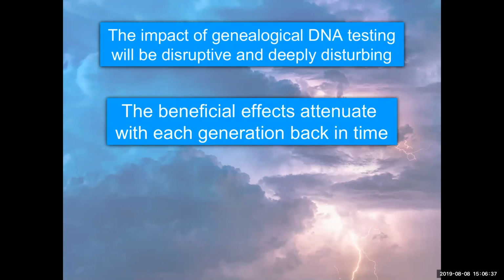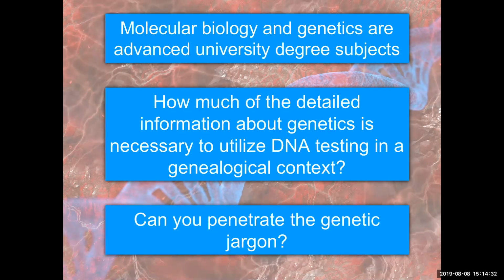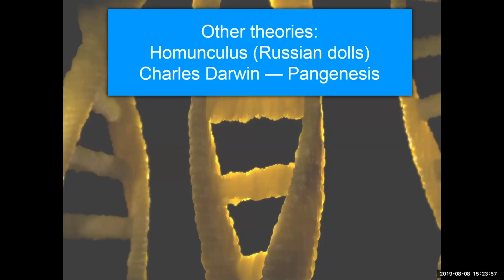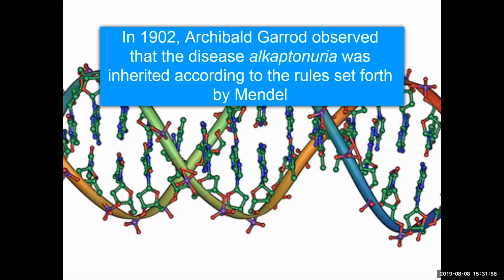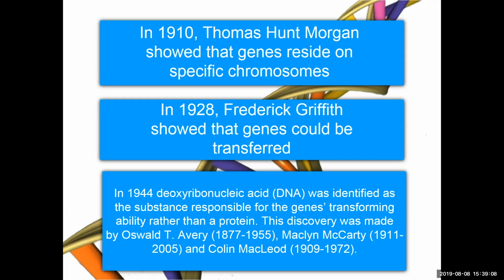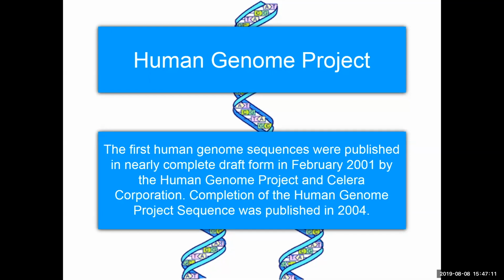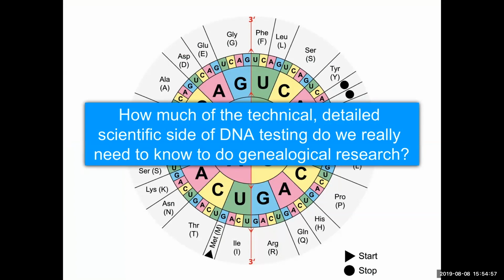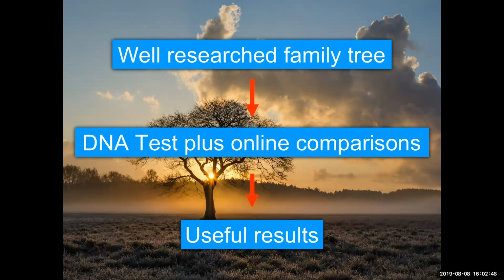The History of the Development of Genealogical DNA - James Tanner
James Tanner gives an overview on the history of the development of DNA in a genealogical context.